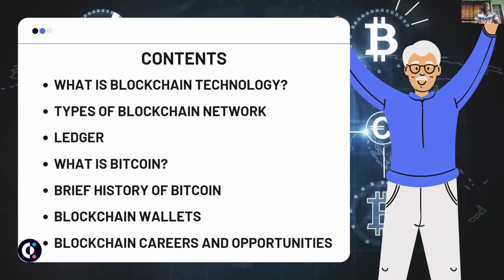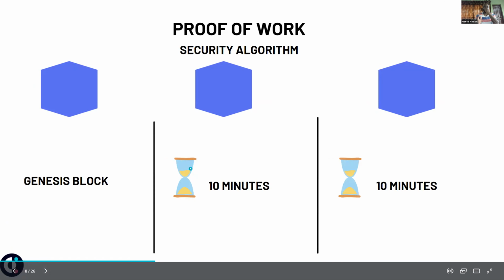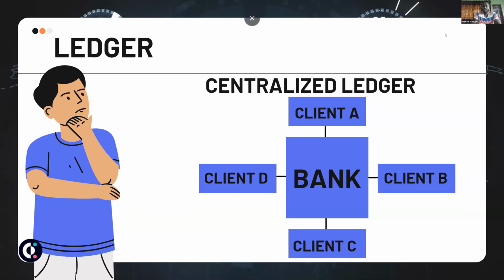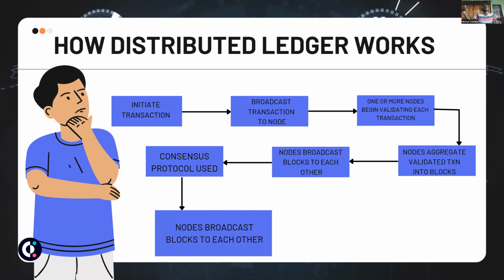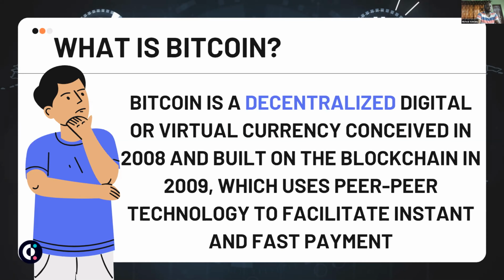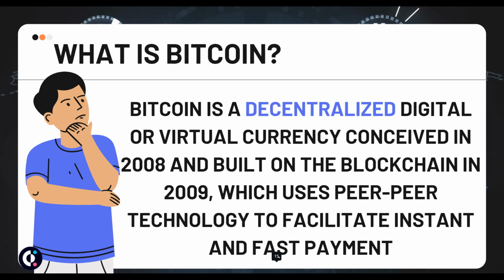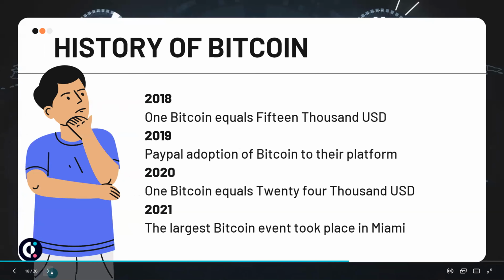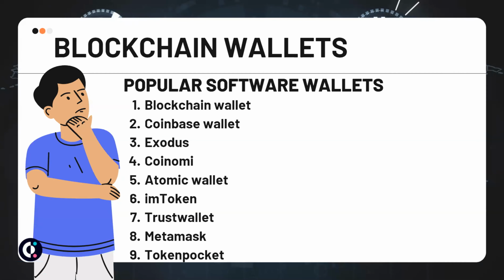Introduction to Blockchain Technology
Are you new to the blockchain space? Learn about the basic fundamentals of the technology.